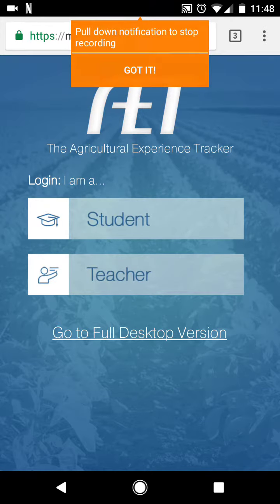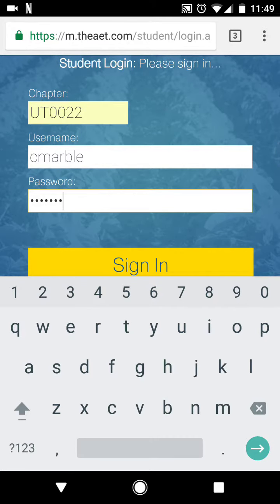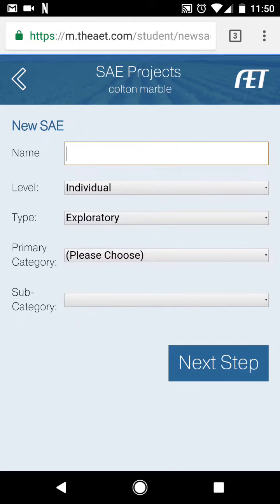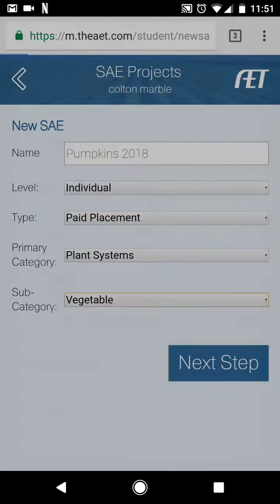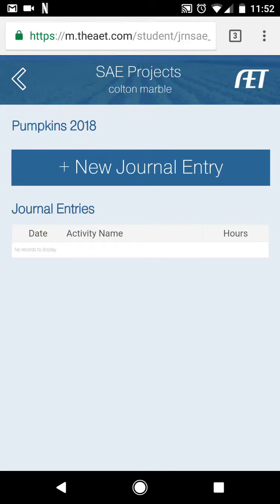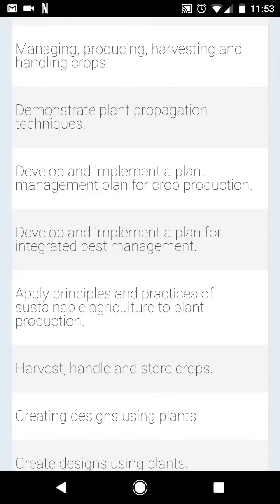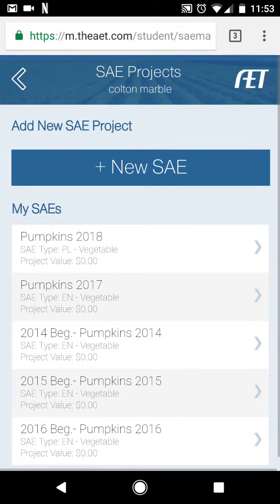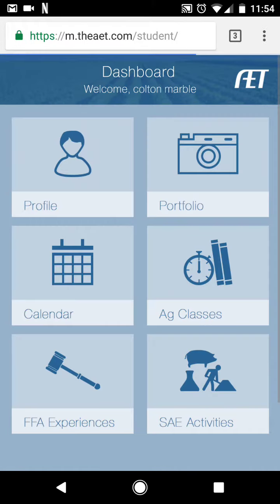Lehi AET mobile tutorial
How to imput journal entries and paychecks in AET